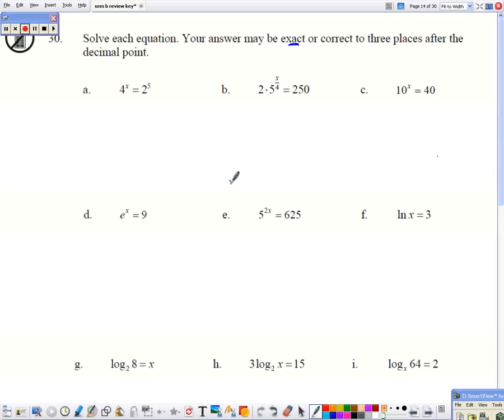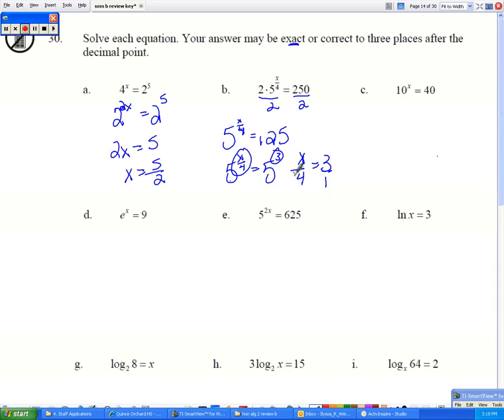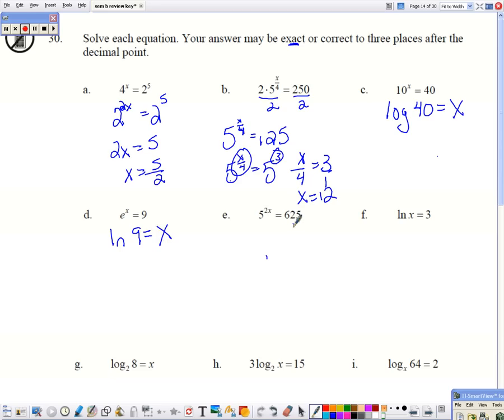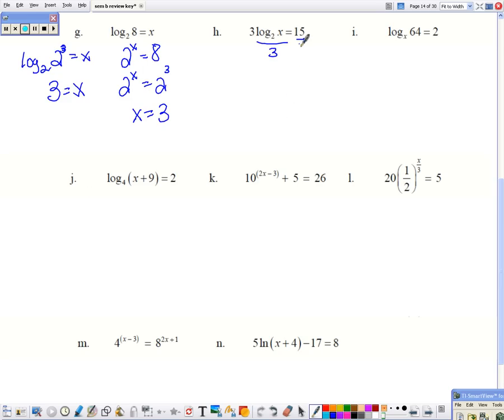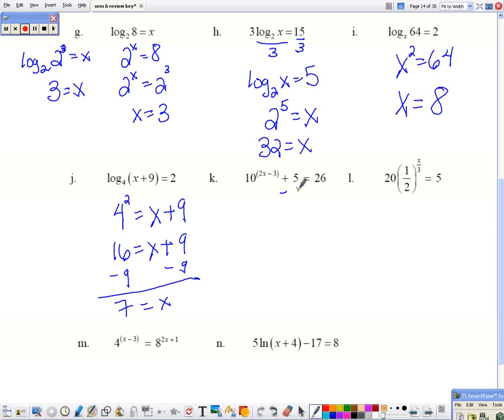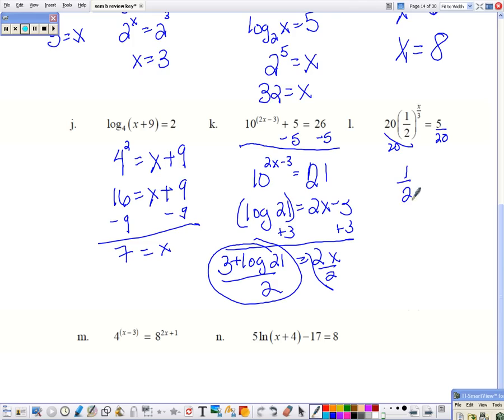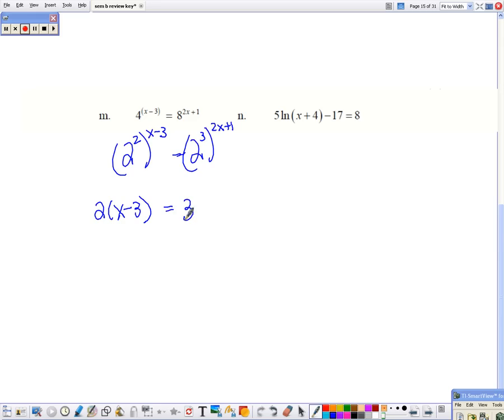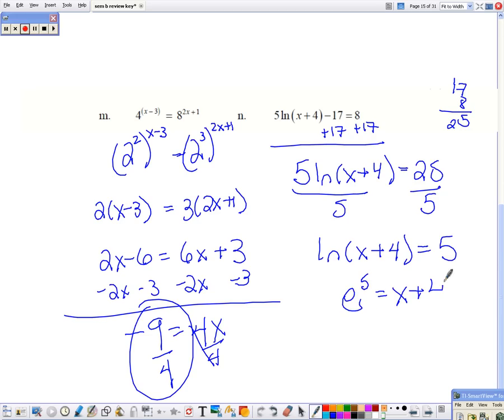30 Hon Alg 2 Sem B Review